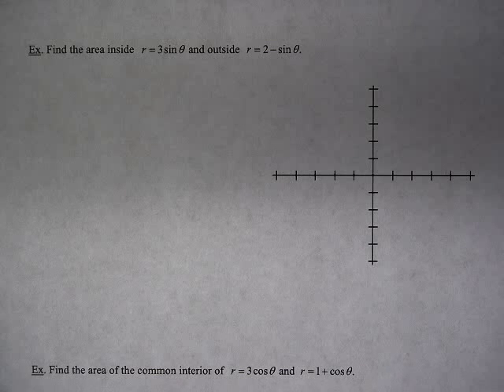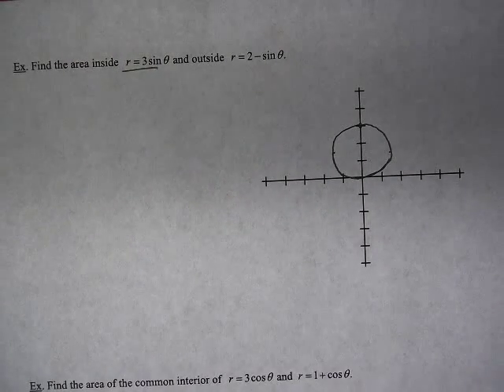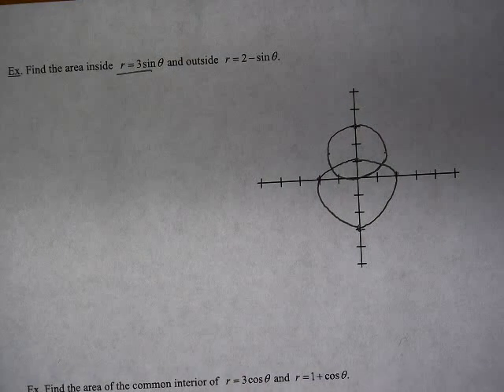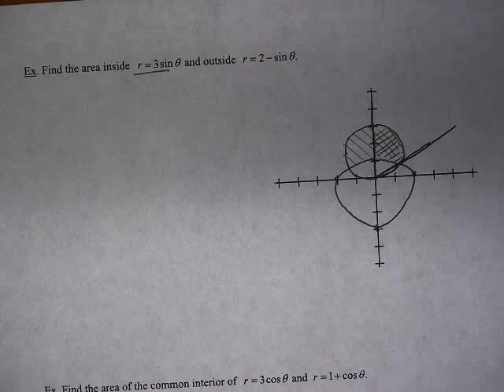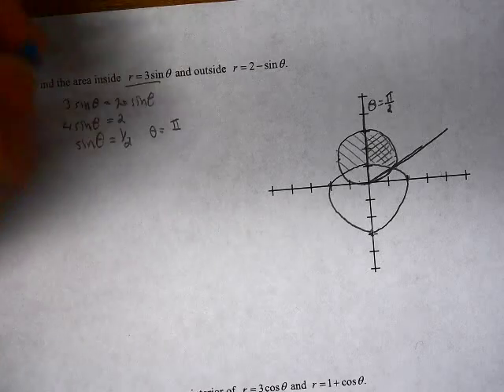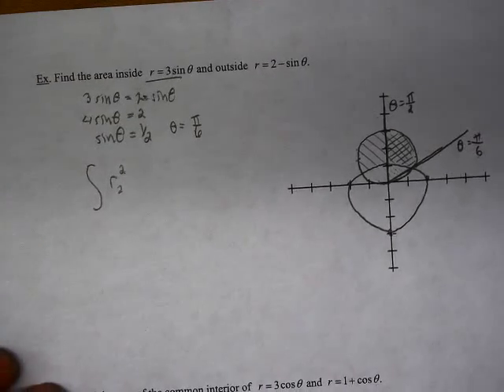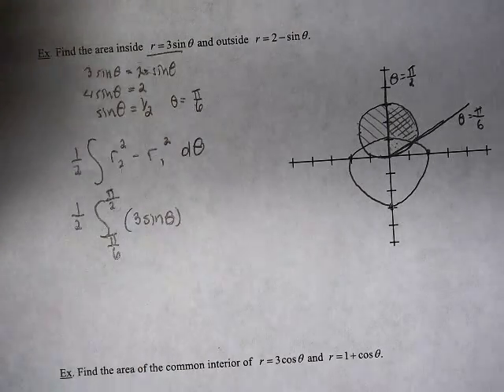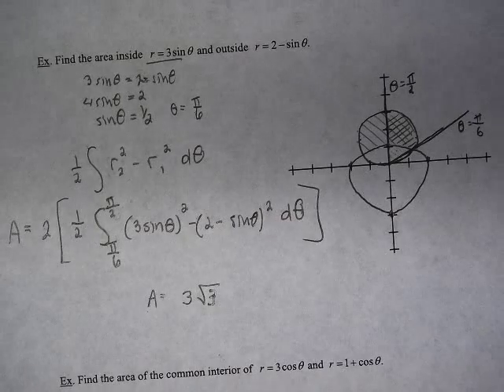Polar Area, P2A